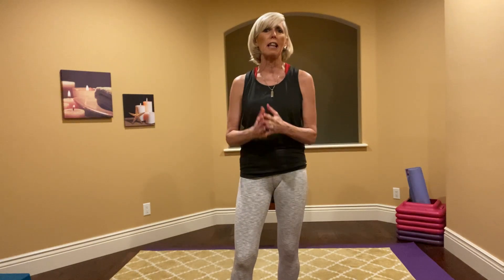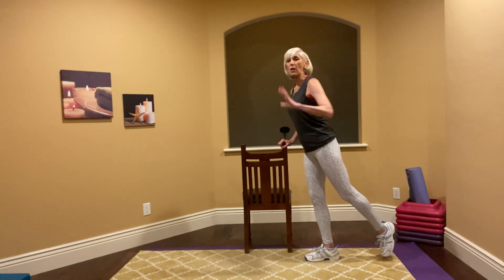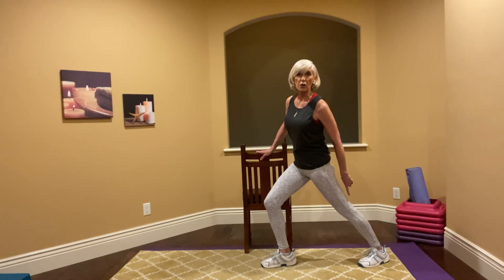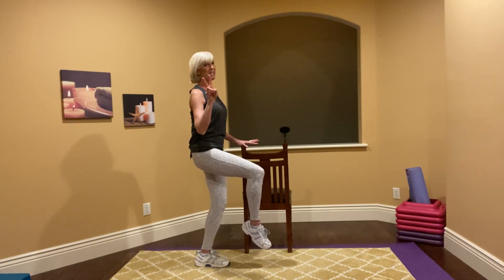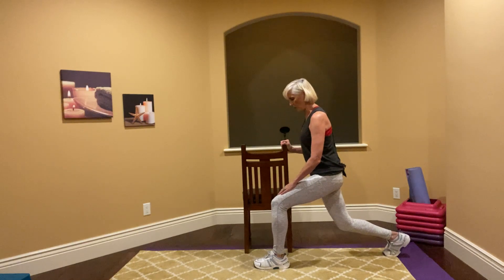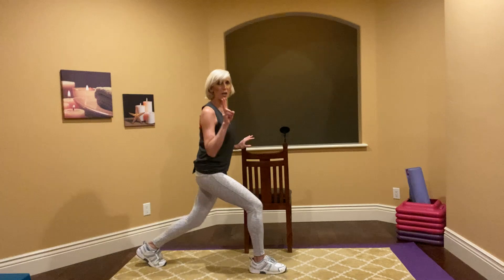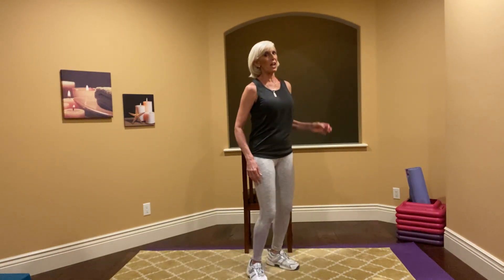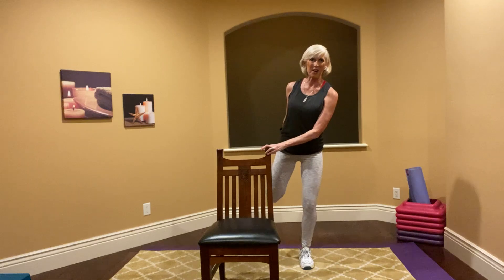20 Minute SUPER EXPRESS - BEST OF 2020 LEGS WORKOUT for QUADS, HAMSTRINGS AND INNER/OUTER THIGH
Join me in this 20 minute SUPER EXPRESS Barre-inspired workout for LEGS which targets CALVES, QUADS, HAMSTRINGS and THIGHS.  The ONLY  equipment useful is a CHAIR, TABLE or COUNTERTOP for BALANCE.

SUPER EXPRESS workouts are fast, effective and between 15-20 minutes. You can MIX or MATCH for a longer workout or do them individually when you are short on time and/or want to focus on a specific area. The WARM UP and COOL DOWN sections are very short so please add more time if you need it.  ENJOY!

REMEMBER: Do not START any exercise program without consulting a physician and MODIFY ANY EXERCISE to workout at your own level. ♥

Equipment:
- Chair, Table or Countertop helpful for BALANCE and ADDED INTENSITY (DEPTH) of moves